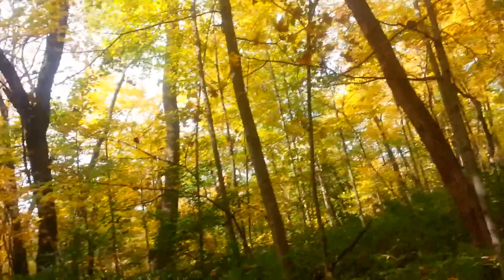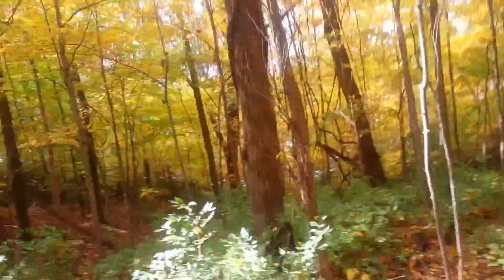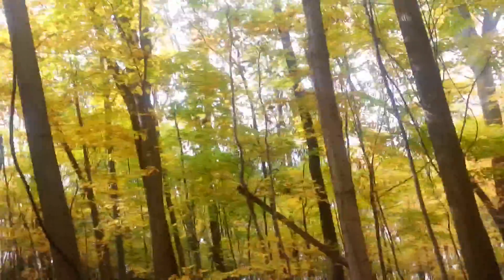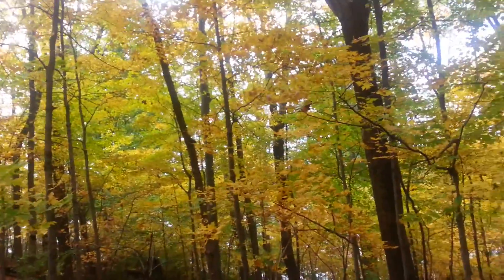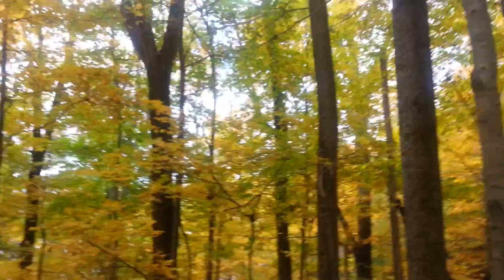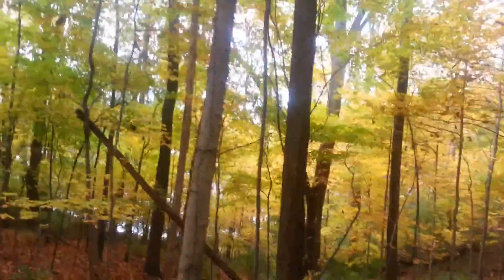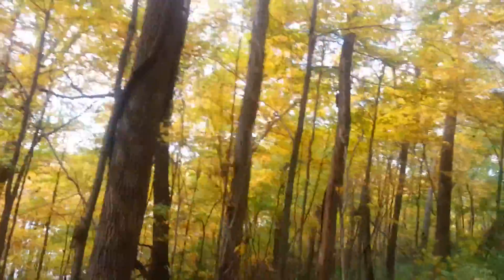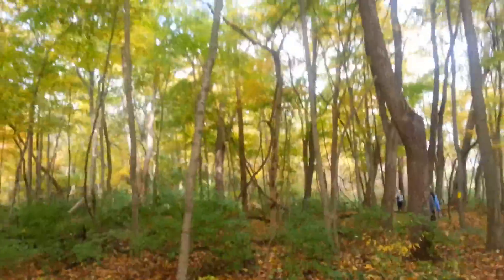Caesar Creek State Park Fall Color Hike. Video 10 (Sugar Maple Tree Glory). Part 2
This is part 2 of the most beautiful stretches I have ever seen of Sugar Maple Trees with their golden yellow leaves and reign supreme over this area towards the lake in all their glory and no other tree within site but this one